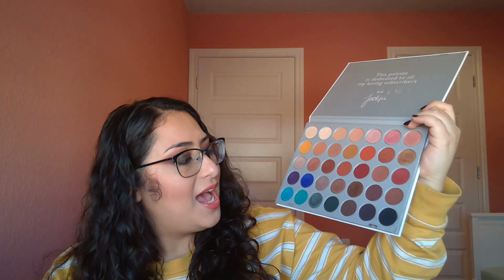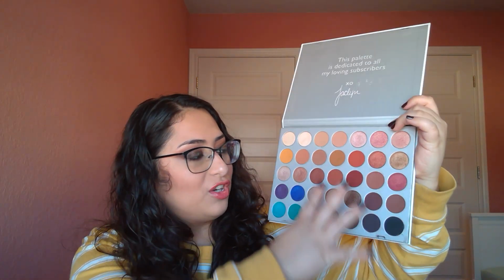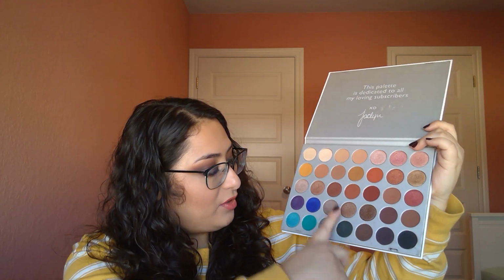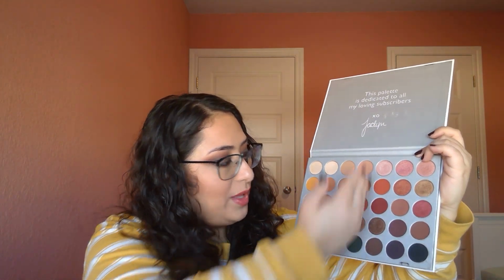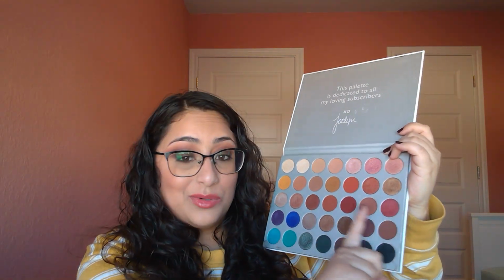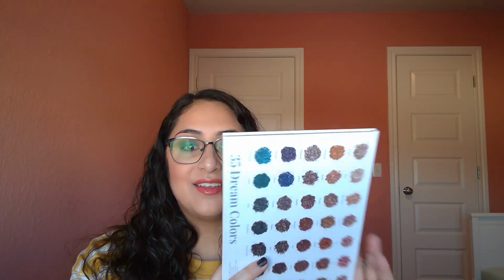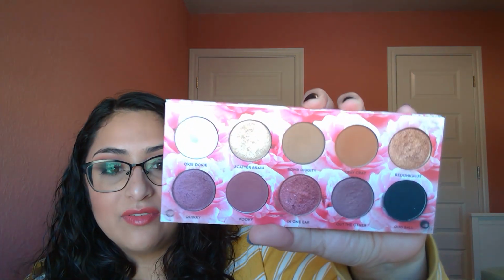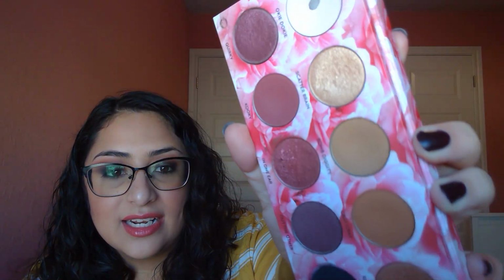Eyeshadow Obsessions ~ Using My Palettes Project Pan Update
Hello Pretties,

After much consideration I've decided to start updating this project every 2 months, that way I have more time to use them. I'm honestly loving the hell out of this project pan and I am really enjoying it. I hope more people try it as it honestly is a game changer.

With Love,
Vivi :D